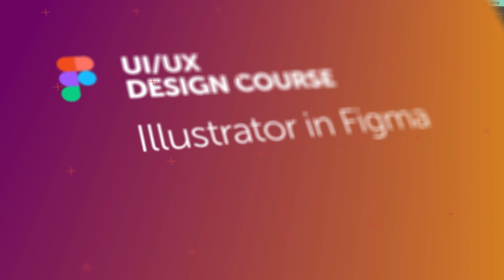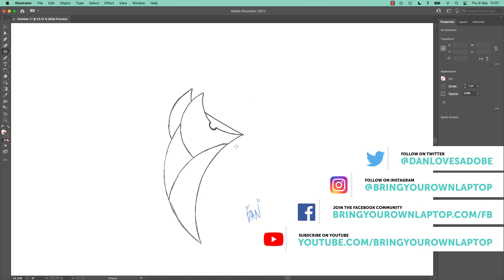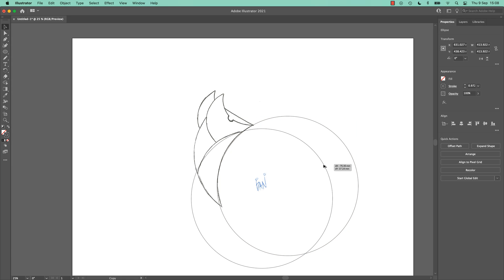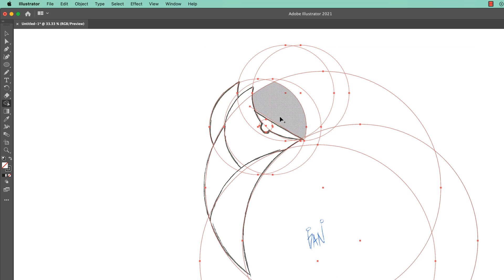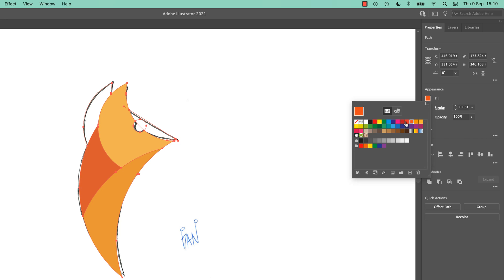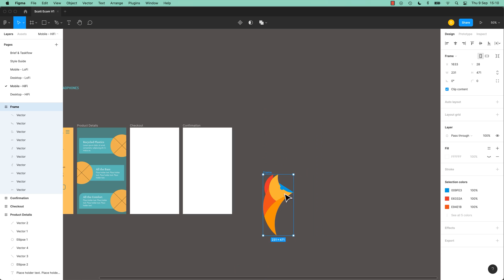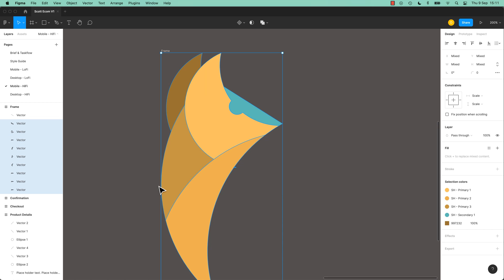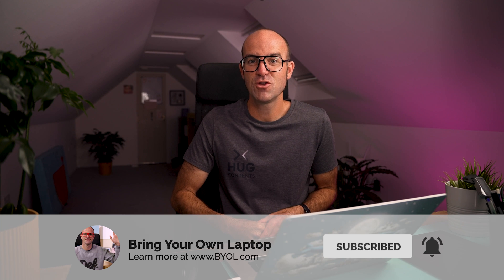Do I Need to Know Adobe Illustrator to Use Figma?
Get access to this full course and 30+ of my other design courses